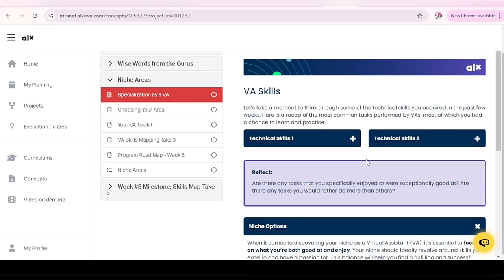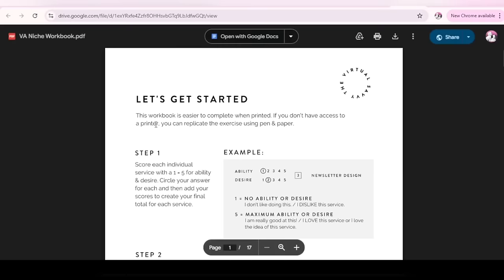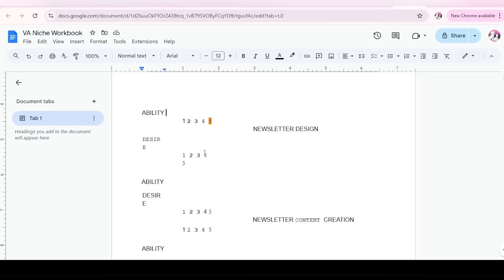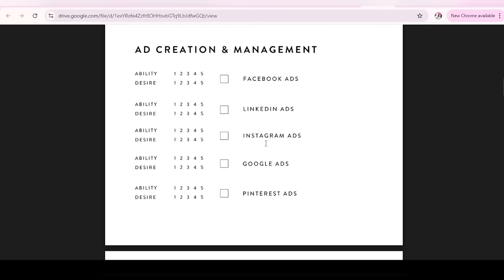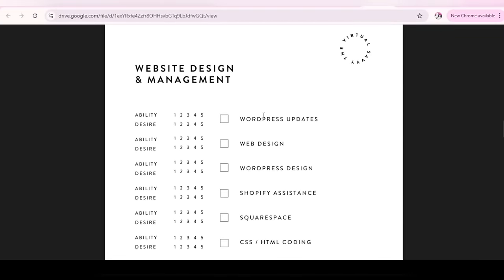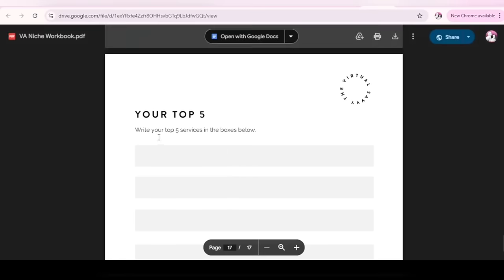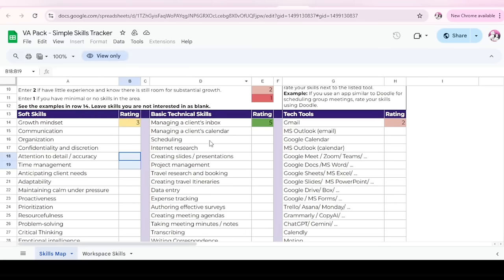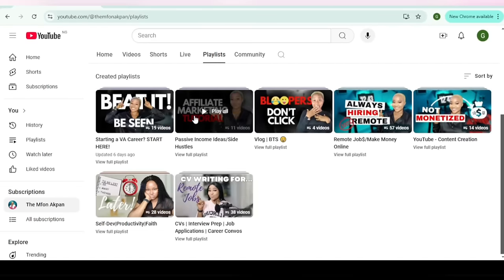Week 8 Milestone + FREE Gift | ALX Virtual Assistant Programme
Heya! It’s your final week of the ALX Virtual Assistant Programme - Cohort 6! I am so proud of you. Your learning doesn't end here. Keep investing in yourself. I wish you all the best, Neighbors!

xoxo
//BUSINESS/COLLABS ONLY
//TODAY'S WORD
 "He gives strength to the weary and increases the power of the weak". - Isaiah 40:29

This video is meant for educational use only.  I do not have any affiliation with or endorsement from ALX "FOR NOW" :) Screen record - ALX VA Learning Platform.